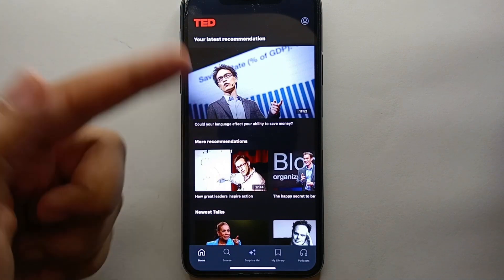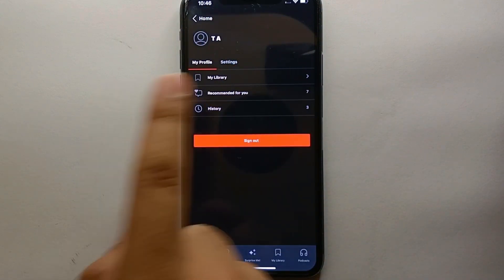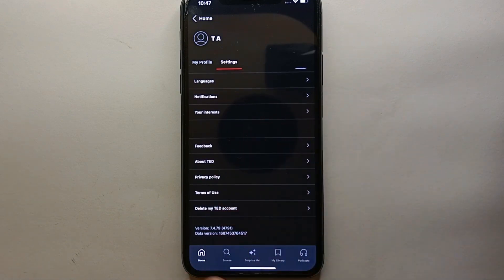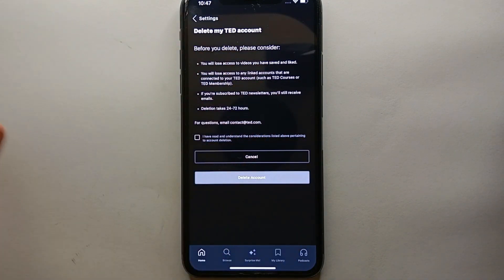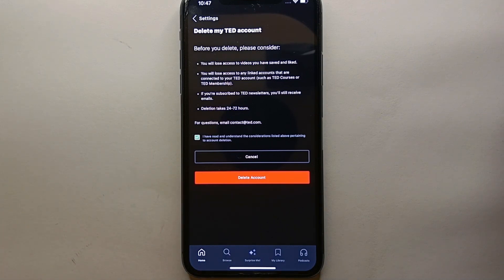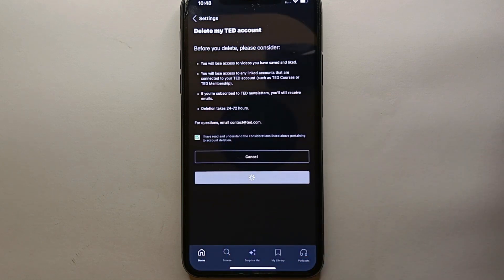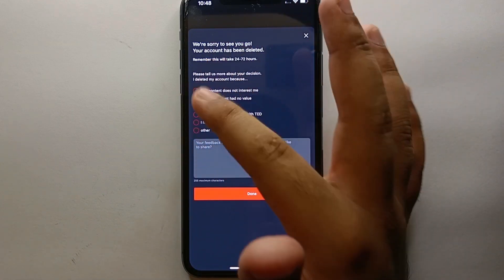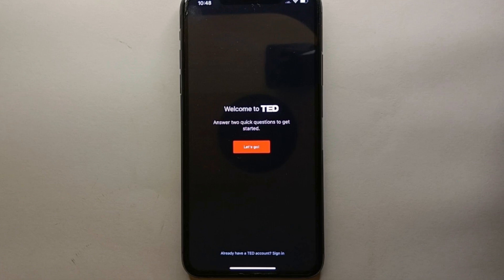✅ How To Delete A Ted Account 🔴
About this tutorial:

TED has an official app that allows you to access TED Talks and other content on your mobile device. The TED app is available for both iOS and Android devices and can be downloaded from the respective app stores.

With the TED app, you can browse and watch a vast collection of TED Talks on a wide range of topics. You can explore talks based on categories, search for specific topics or speakers, save talks to watch later, and create personalized playlists. The app also offers curated playlists and recommendations to help you discover new and interesting talks.
Get in touch!